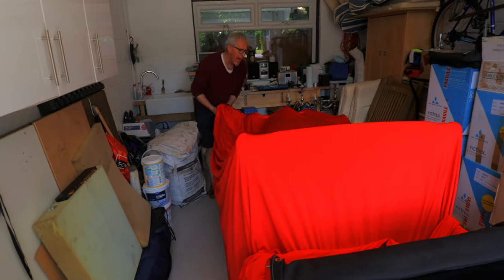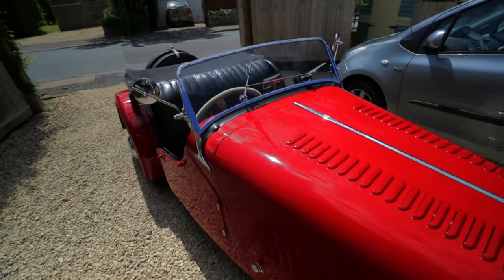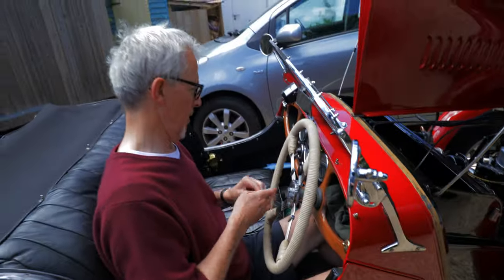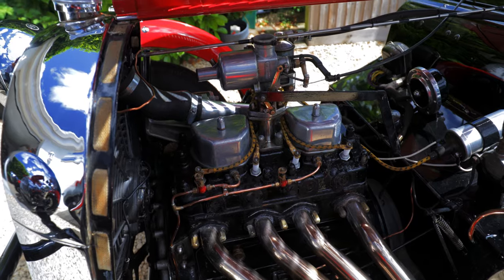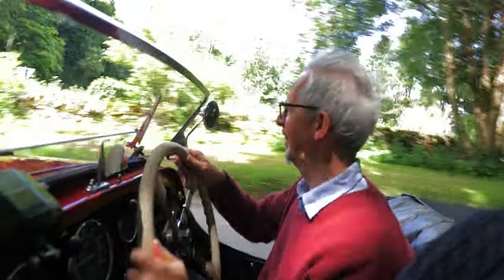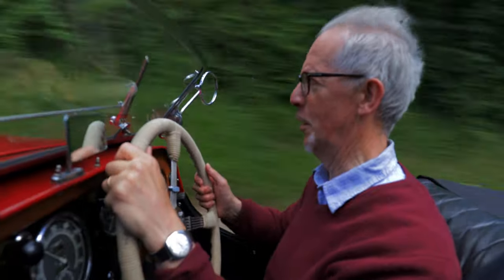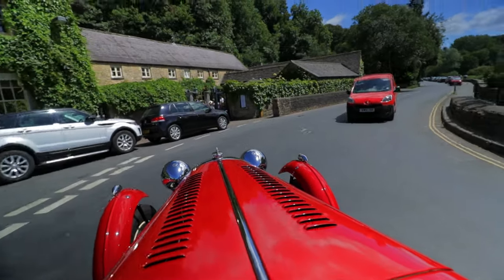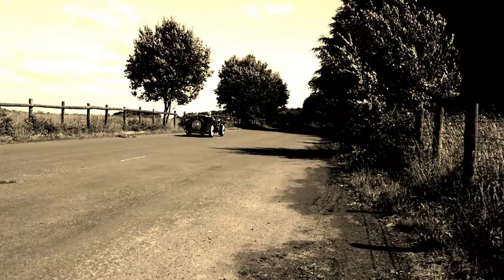1939 MORGAN 4/4 'Le Mans'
Let's go for a spin in a red 1939 Morgan 4/4 'Le Mans' through the English countryside on a picture perfect day... no seat belts and the wind ruffling our grey hair.  Eyes open, no fear!

Two brothers in the Cotswolds for a day of vintage cars and camera tech.